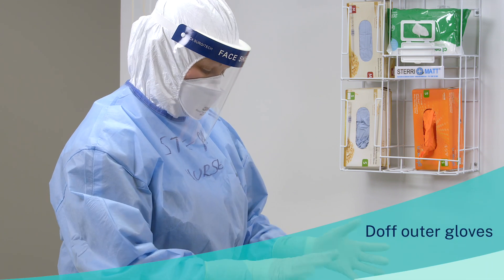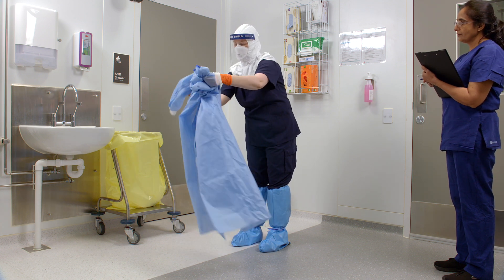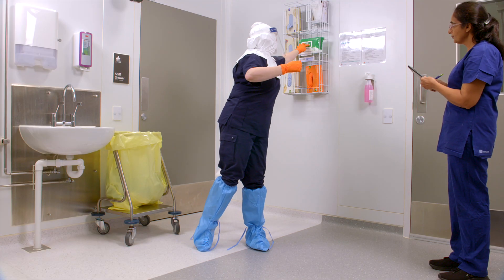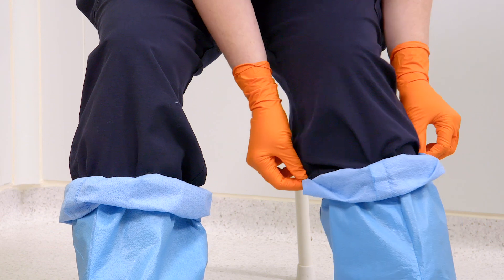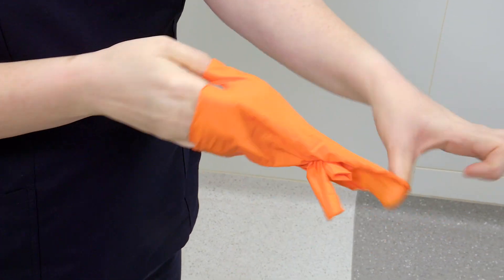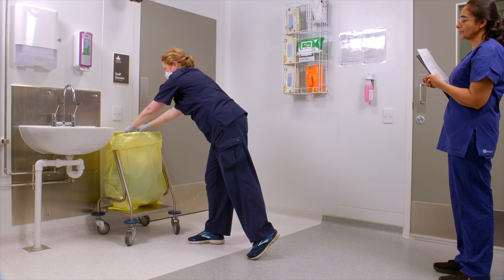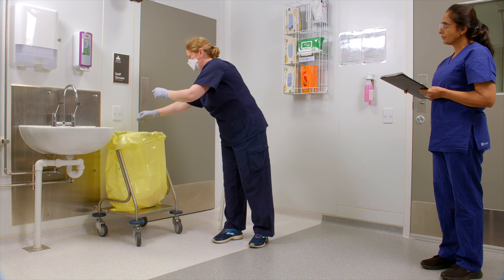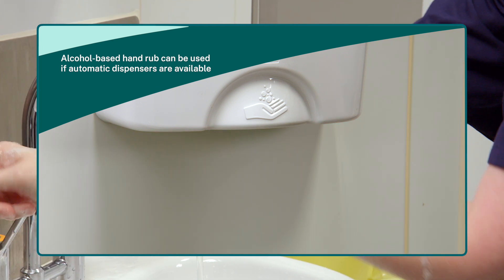Doffing personal protective equipment (PPE) for high consequence infectious diseases (HCIDs)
This video by the Clinical Excellence Commission outlines the steps for doffing personal protective equipment (PPE) for high consequence infectious disease (HCID) using a P2/N95 disposable respirator with an added surgical hood and below-knee booties.

This video will demonstrate how to safely doff your PPE without contaminating your clothing, skin or mucous membranes.

This instructional video (please also see the accompanying donning video) has been developed by a panel of experts in consultation with relevant stakeholders after reviewing national and international guidelines.

All health workers required to wear HCID PPE must undergo training in donning and doffing and be deemed competent by a recognised trainer.